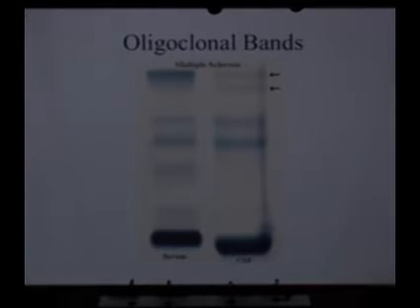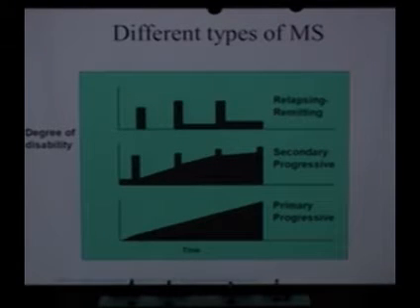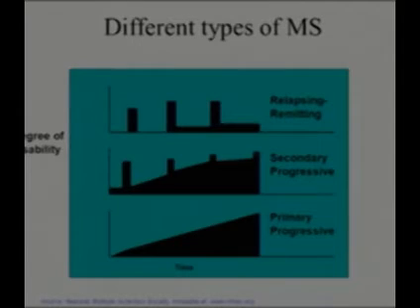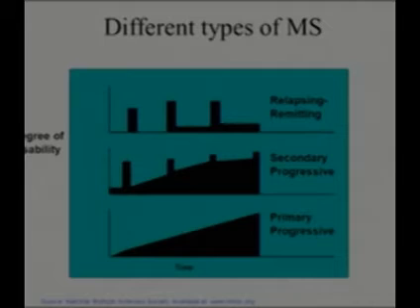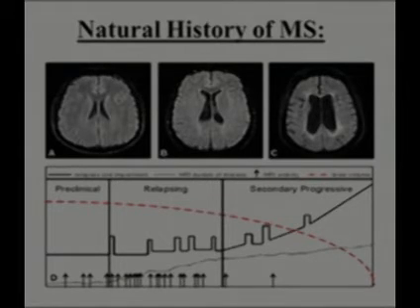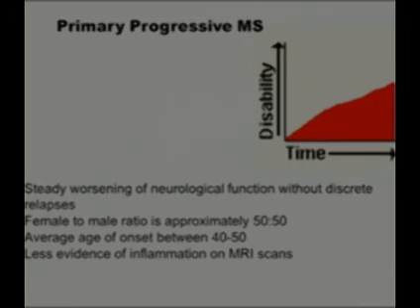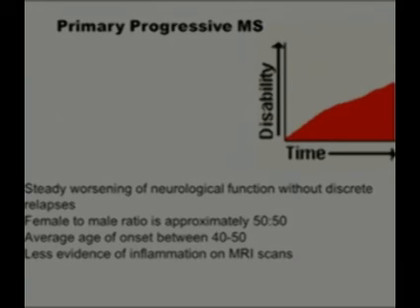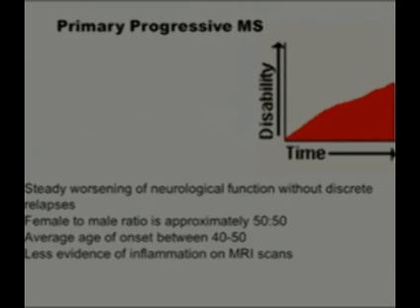Part 3 Multiple Sclerosis Symposium UMHS 2011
Multiple Sclerosis Symposium UMHS 2011